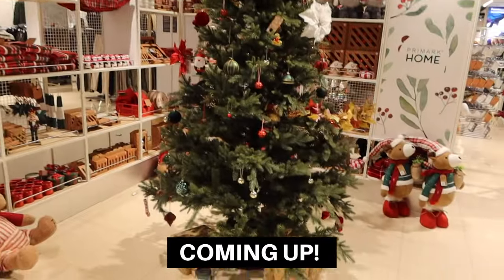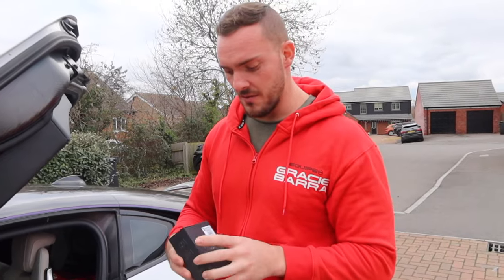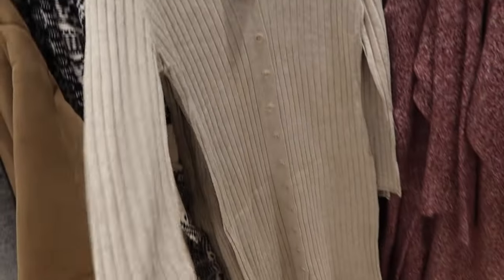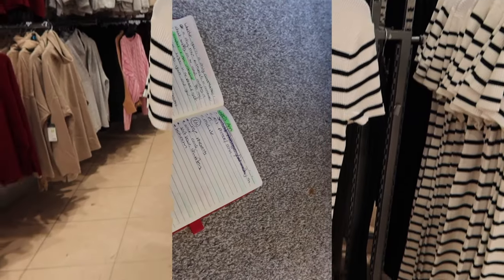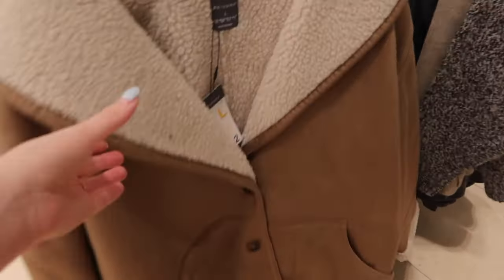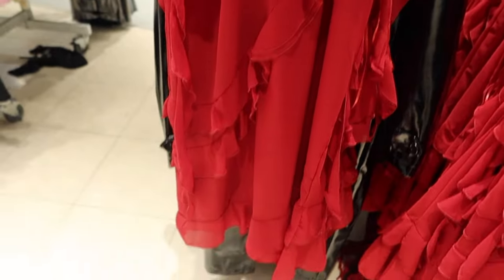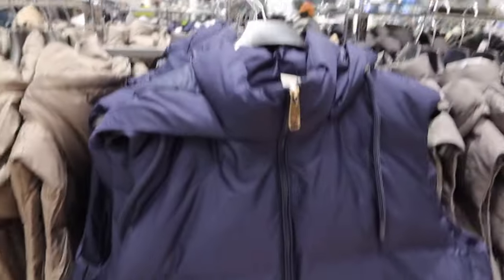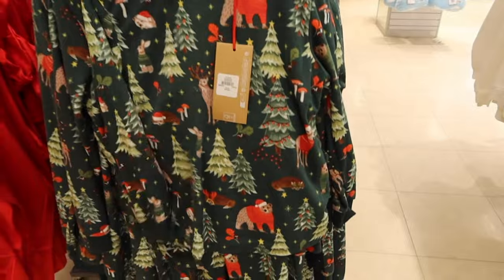NEW IN PRIMARK DECEMBER 2023 *Winter Collection*/ ELTORIA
Check out what's new in Primark for December 2023! I take you on a Primark shop tour to check out Primark's winter collection and Christmas decorations for 2023. Primark try-on haul coming very soon!